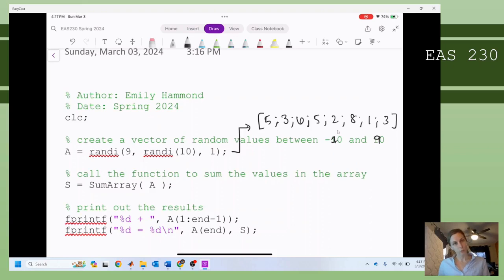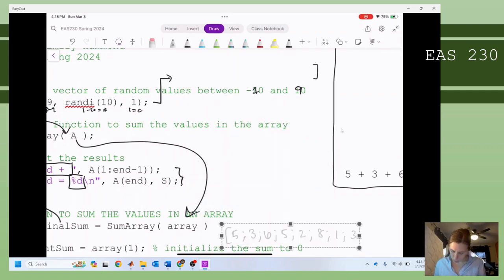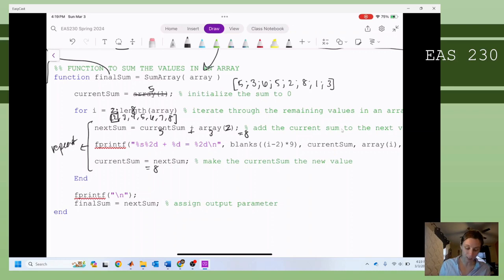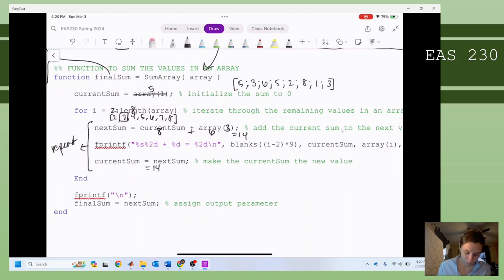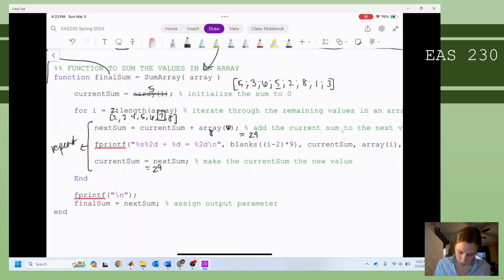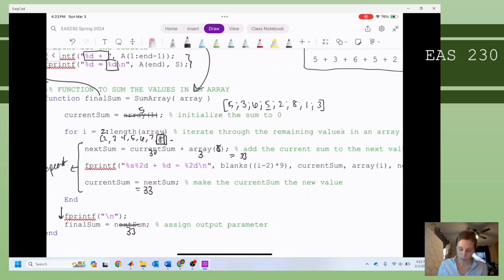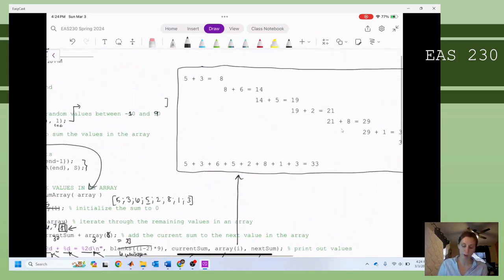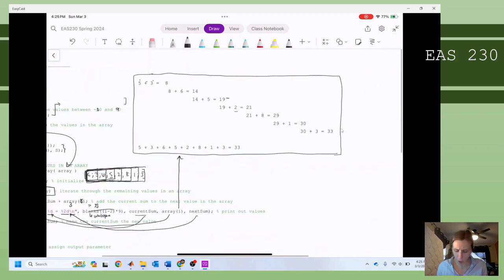Week 7 Example